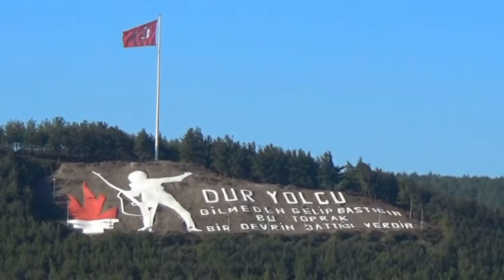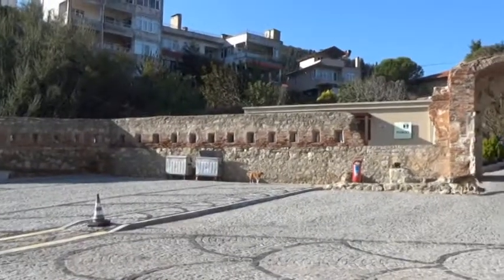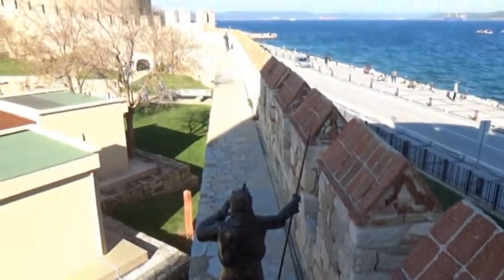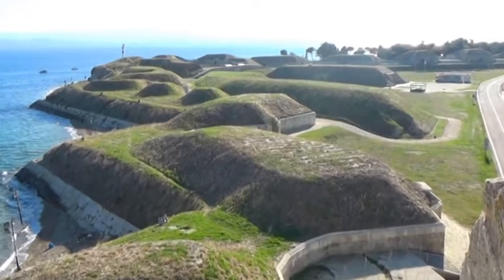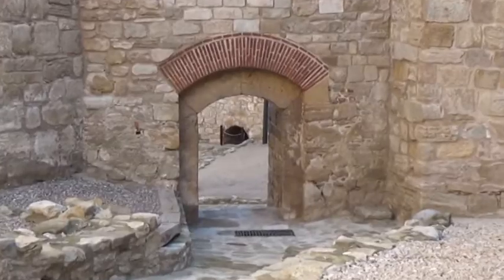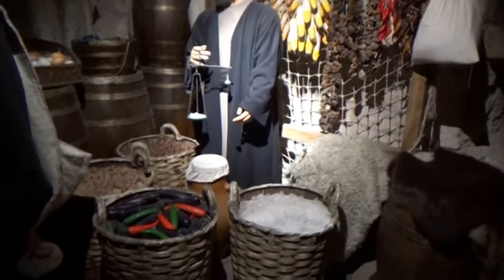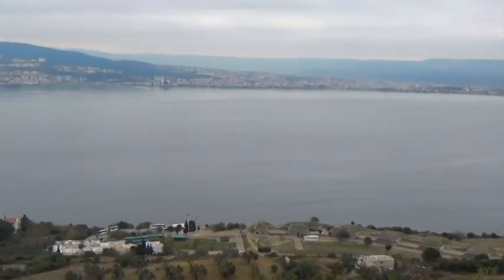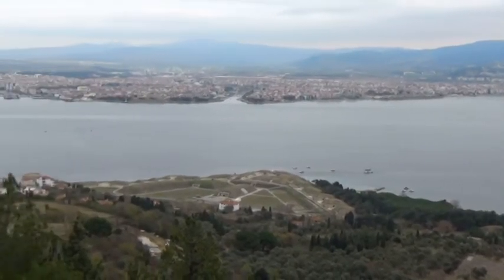Turkish Travels - Kilitbahir Castle, Eceabat, Çanakkale 2019 Tanıtım Filmi, Turkey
Kilitbahir Castle was built to control the shipping of the Dardenelles. The castle fortress faces another fortification just over the water in Canakkale which is called Kale-i Sultaniye or by its modern name Çimenlik Castle from which Canakkale gets its name. Both castles were built by Fatih Sultan Mehmet also referred to as Mehmed II and commonly known as Mehmed the Conqueror. The castle was build in 1463 at the narrowest point on the straits.